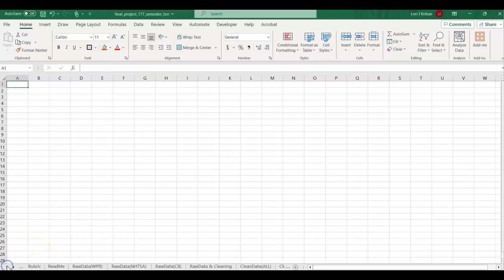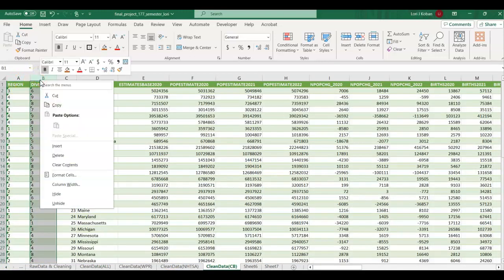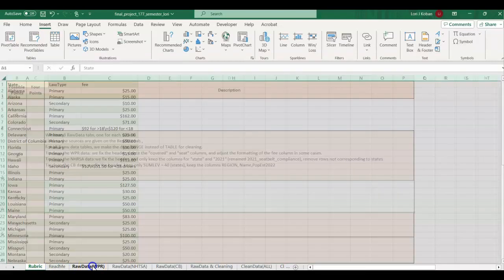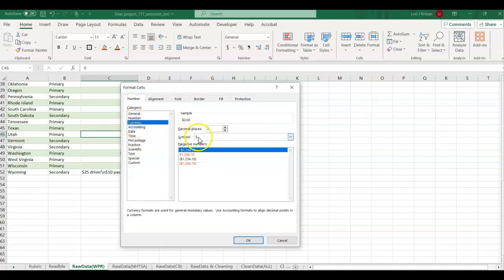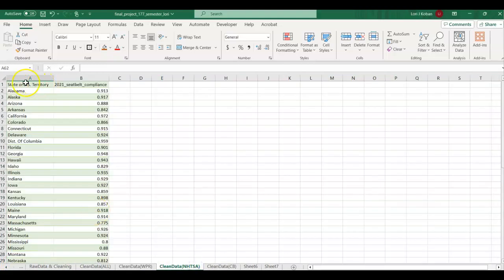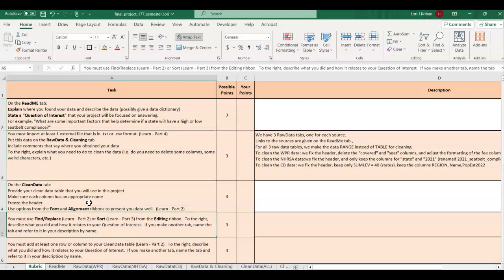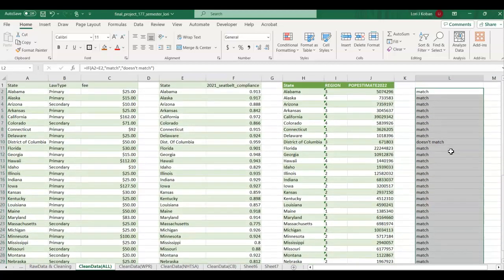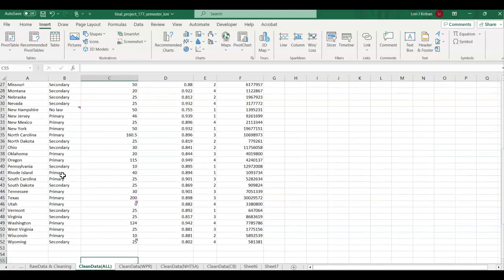tec100_part6_vid3